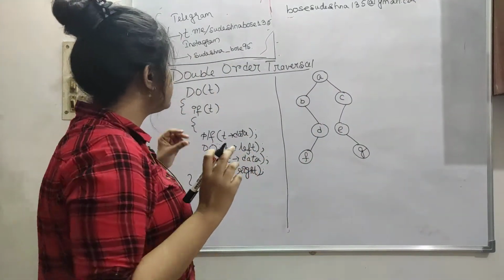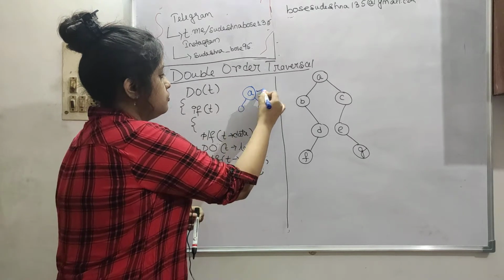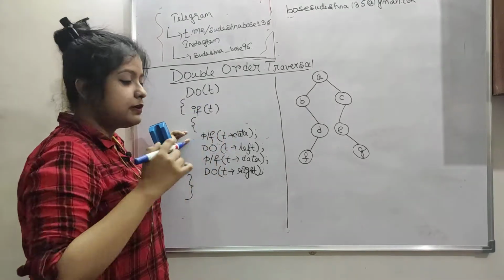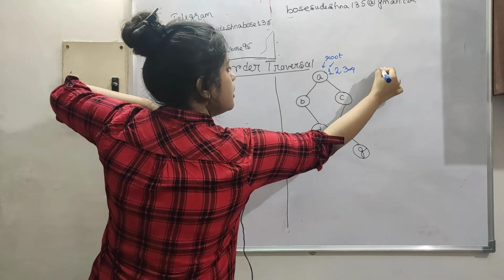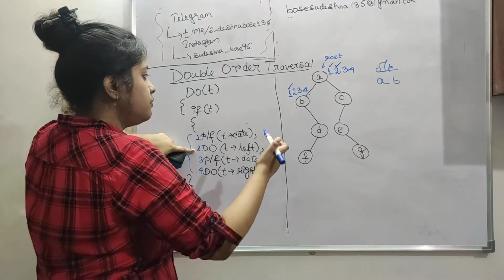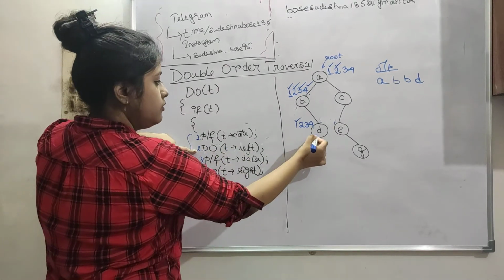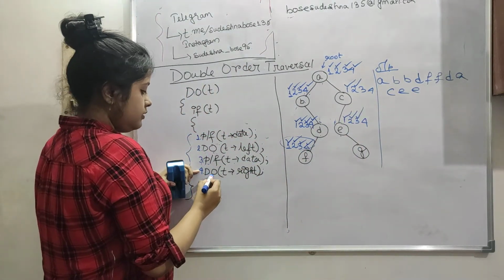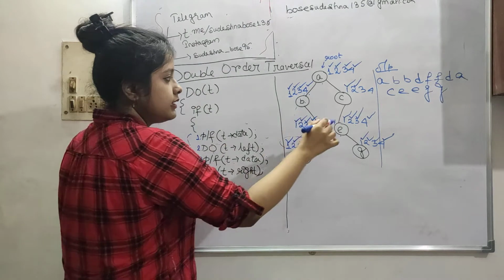Double Order Traversal on Binary Tree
Here in this video I've discussed how to find double order Traversal.